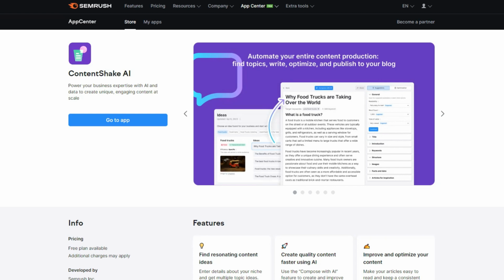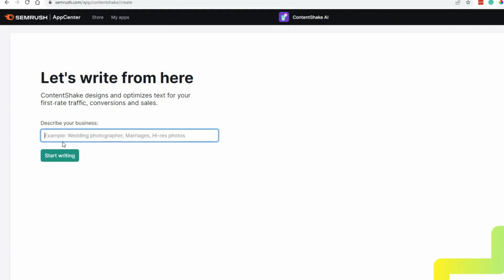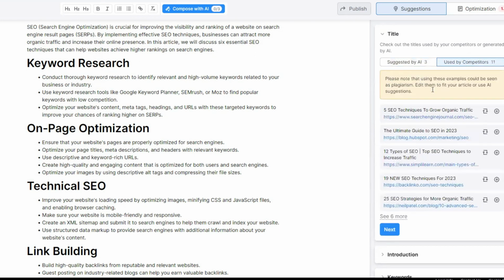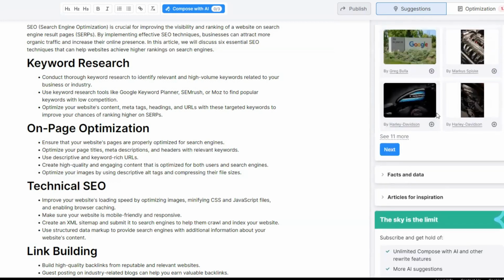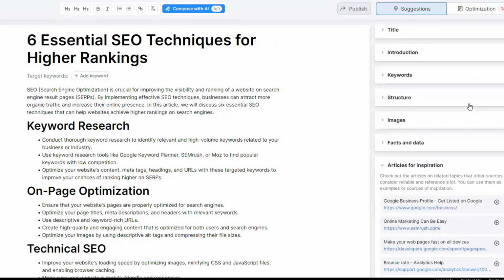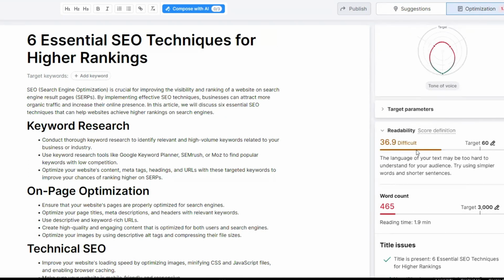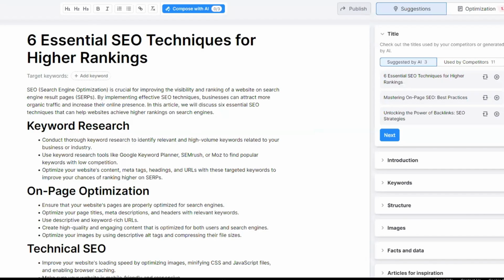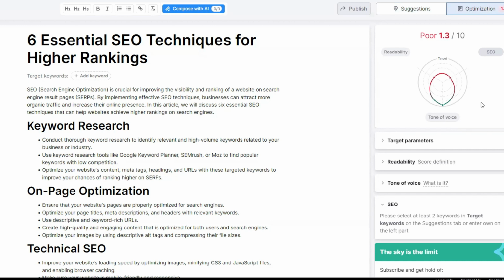How to write SEO-friendly articles using SEMrush writing assistant ContentShake AI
Welcome to our YouTube tutorial on how to craft SEO-friendly articles using the SEMrush Writing Assistant and its remarkable ContentShake AI feature. In this video, we'll guide you through the process of creating content that not only resonates with your audience but also ranks high on search engines.

🔍 **Unlocking SEO Potential:** We'll start by exploring the power of SEO. Learn how to harness the potential of keywords, optimize headings, and structure your articles for maximum search engine visibility.

📊 **Data-Driven Insights:** Discover how ContentShake AI leverages data to suggest content ideas based on real-life questions from your audience. Uncover the secrets of identifying topics that generate traffic and stand out in your niche.

✍️ **Effortless Content Composition:** Watch as we demonstrate how the "Compose with AI" feature streamlines the writing process. Witness the seamless collaboration between human expertise and AI technology, resulting in content that captures attention and resonates with readers.

📈 **Content Optimization Made Easy:** Crafting the article is only half the battle. We'll dive into how ContentShake AI evaluates your content's optimization score and offers suggestions for improvement. Witness the magic of enhancing readability and user engagement, making your articles both user and search engine friendly.

📑 **Collaboration and Publishing:** Discover how ContentShake AI fosters collaboration. Learn how to seamlessly share articles with your team via Google Docs, and even publish directly to WordPress without leaving the tool.

Join us in this tutorial and unlock the secrets to writing SEO-friendly articles that elevate your content strategy. Don't miss out on leveraging the prowess of ContentShake AI to create compelling, optimized, and engaging content that propels your online presence.